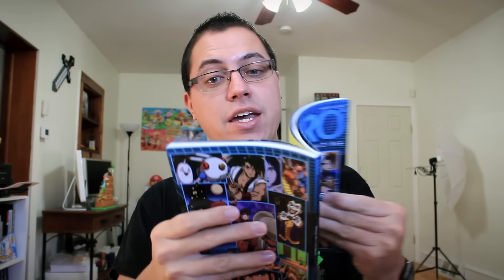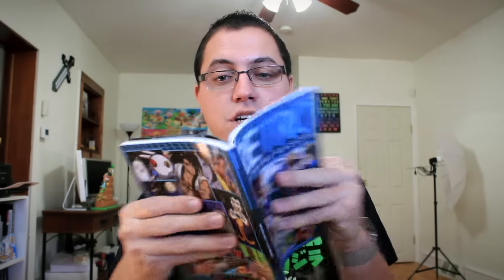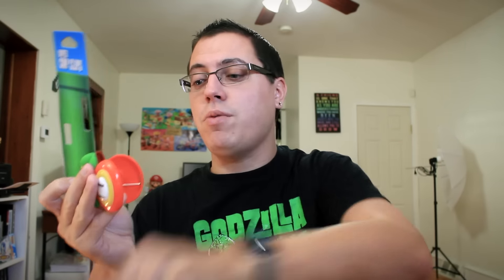Yep, this is a Sega Genesis USB Hub (Arcade Block Unboxing)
• Sign up for Arcade Block